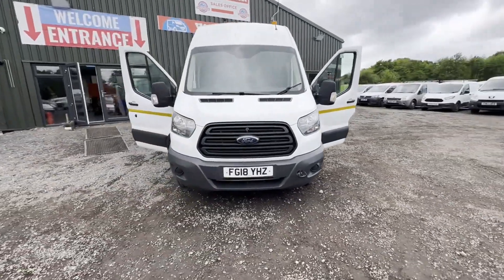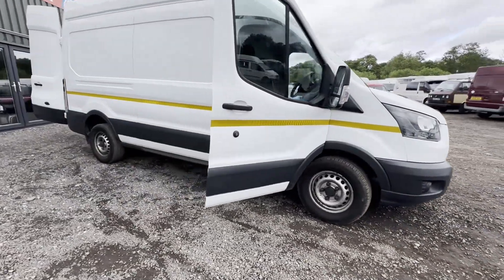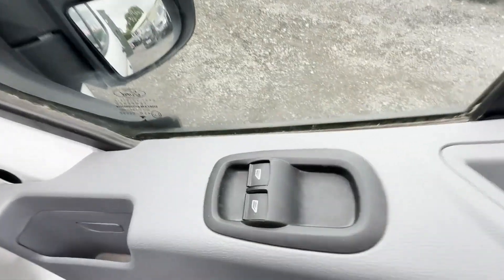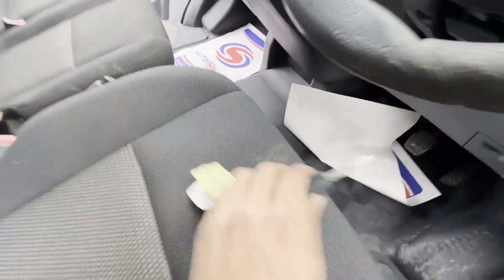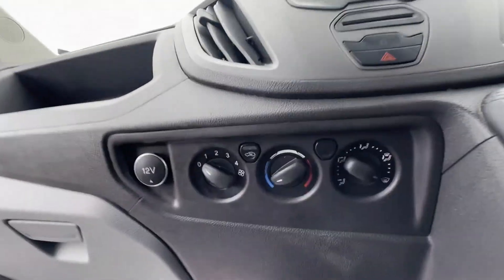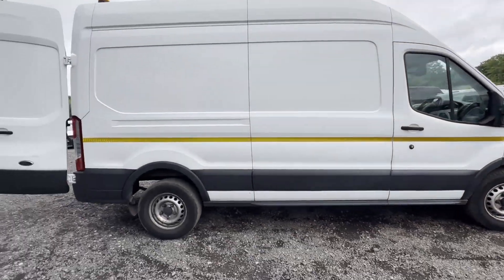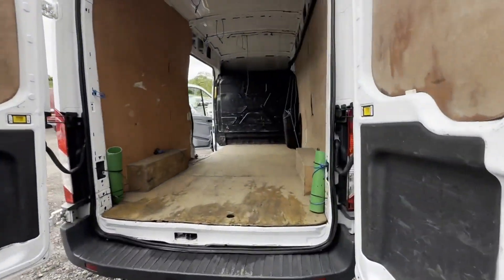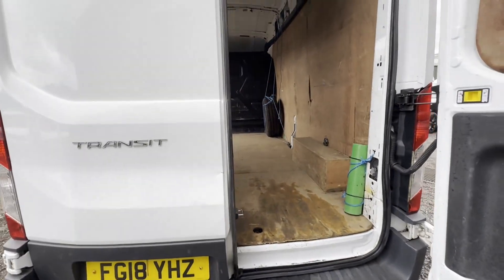FG18YHZ - 2018 Ford Transit 2.0TDCI 130PS 350 L2H2 RWD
Model: 2018 FORD TRANSIT 2.0TDCI 130PS 350 L2H2 RWD ENGINE KNOCKING EURO 6 ULEZ COMPLANT
Body: White - Panel Van
Mileage: 126148
MOT: 6th June 2024
Engine: 1996cc 2.0 TDCI 130PS-A
Transmission: 6 Speed Manual - RWD
Mechanical Summary: 🟠 Takes a few more cranks to start than average. Runs with a knock. Bottom end bearings are knocking. Engine will need repair replacing.
Features: 1 Former Keeper, Electric Windows
EU Status: Euro 6
HPI: Clear